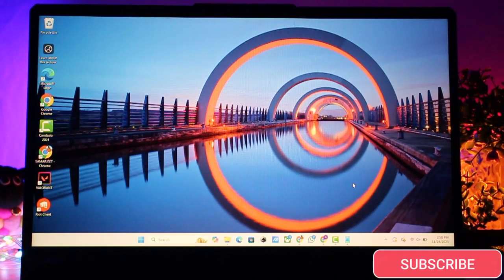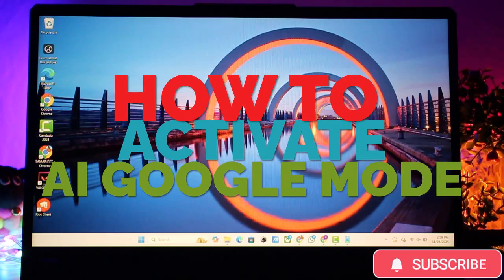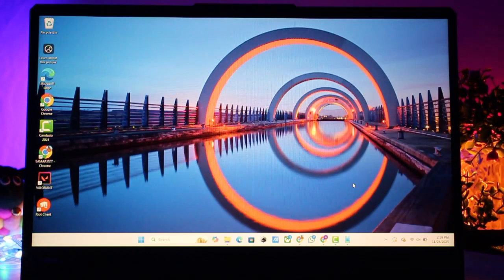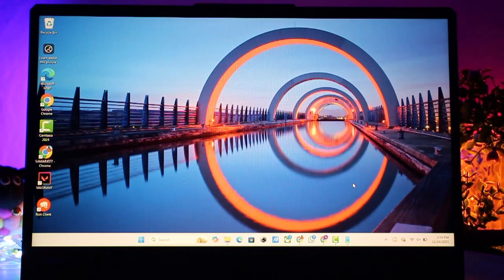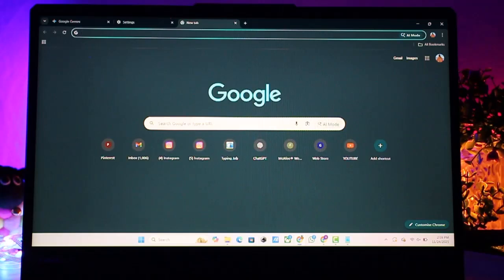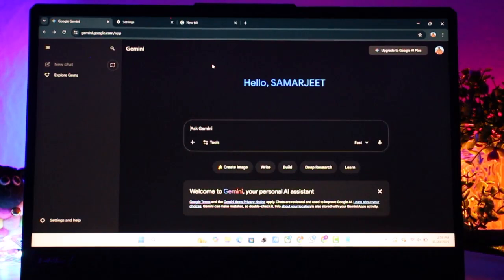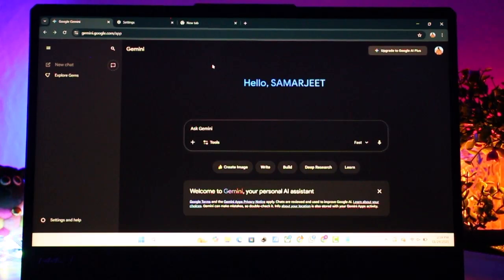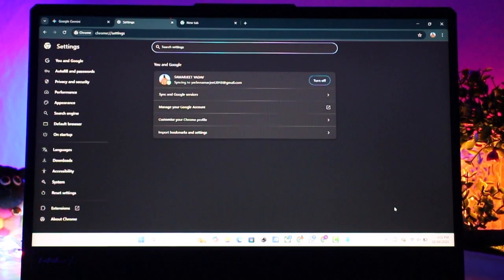Enable Google AI Mode in Seconds — Full Activation Guide - 2026